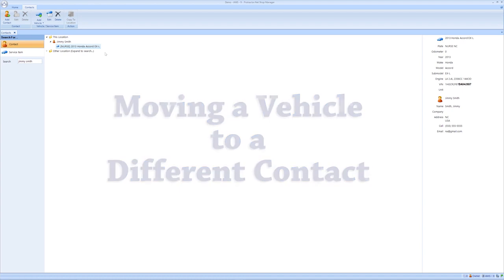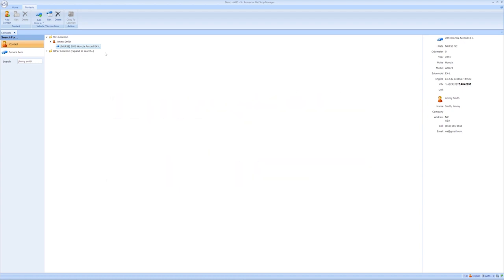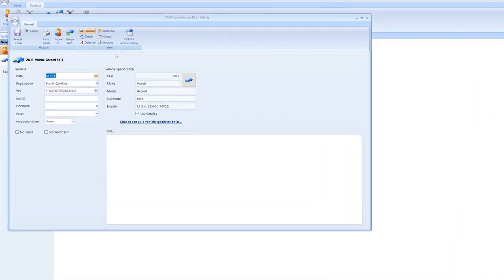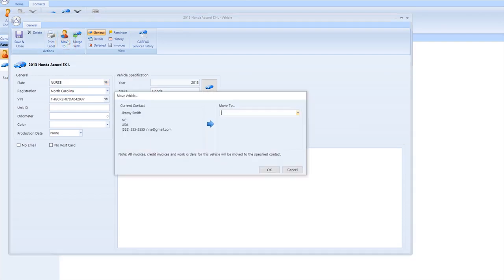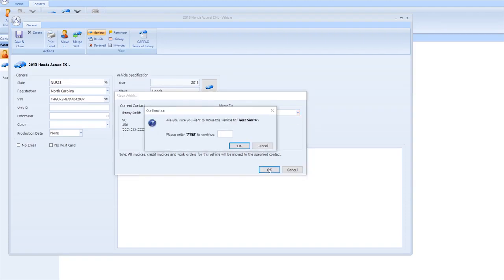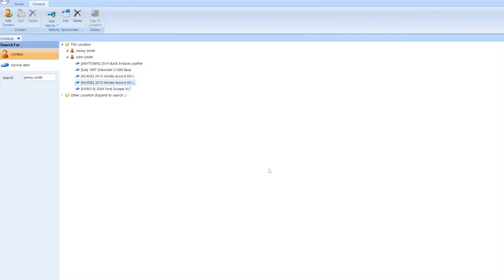Tips & Tricks: Moving a Vehicle to a Different Contact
Automotive shop management system, AMS Protractor training video for tips and tricks for moving a vehicle to a different contact.